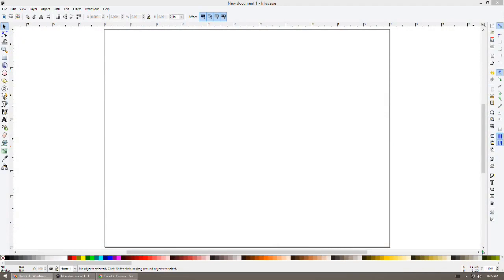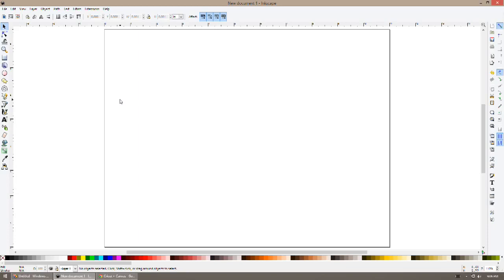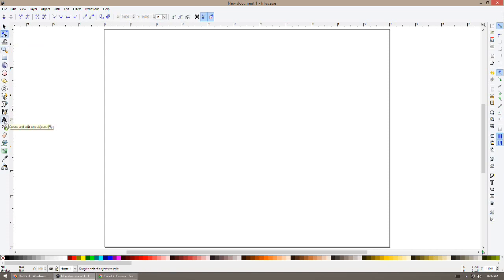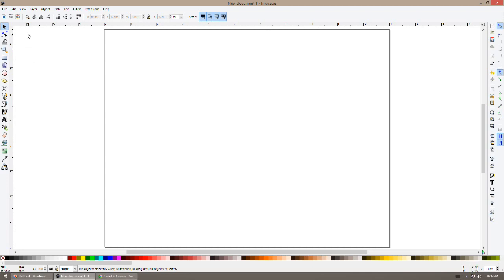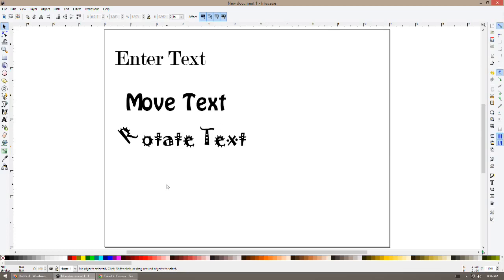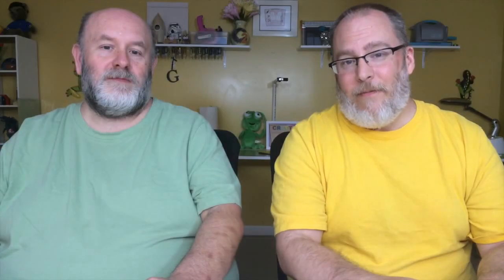Font Art in Inkscape - Part 1 of 5 - Text Basics and Manipulation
The first video in a new How Two series on Font Art in Inkscape! People have wanted to do more with text for their designs and that is what this series is all about!

Font Art in Inkscape

In this video we introduce the series and share the basics of text and it's manipulation in Inkscape. These techniques are the building blocks for the cooler Font Art we show you how to create later in the series. You won't be creating SVGs just yet. We wanted to give a solid foundation in Inkscape and text to work from first.

We aren't stretching this one out though, so you won't have to wait long!

Font Art in Inkscape – The Complete Series

Make sure you are checking out our How Two: Coloring Book SVGs – The Complete Series page that has everything for this series conveniently organized in one place!

This page has all five videos organized in to one playlist in our recommended viewing order, all the detailed instructions sheets for you to download and print out to make it easier to follow along, and all the sample files.

Software Applications

Only download applications from their official sites! Other sites may not have your best interests at heart. These applications are freely distributed products, you should never have to buy them to use them. Both sites can be quite slow at times, so be patient.

- The 'Downloads' menu will let you choose Windows or Mac OS X.

-- Windows users will want to choose the 'Installer' link.

-- Mac users, there is a bit more work to install Inkscape. To get the Inkscape installer click on the Mountain icon with the green down arrow. Their page also has instructions on how to download and install additional software required to run Inkscape.

Coloring Book SVGs

If you enjoyed this series you may also like our Coloring Book SVGs series. We show you how to use Inkscape to take black & white images like coloring book pages and make them in to colorful layered SVGs you can use as cut files!